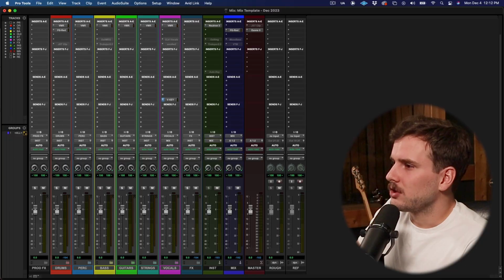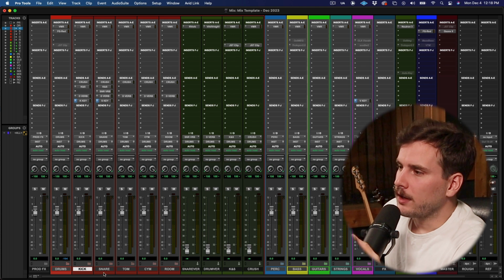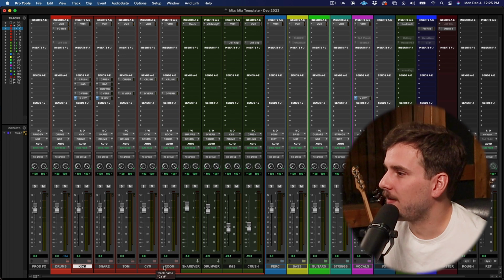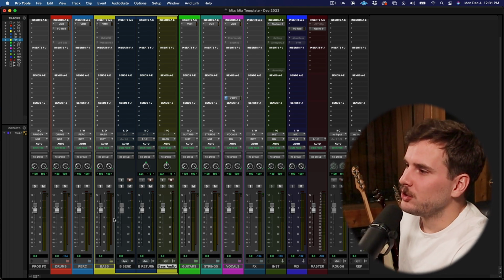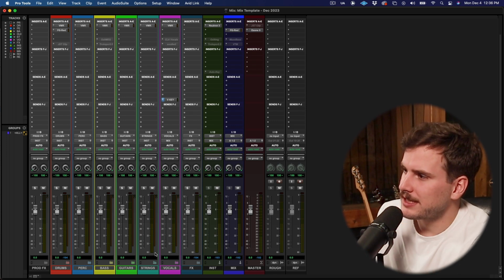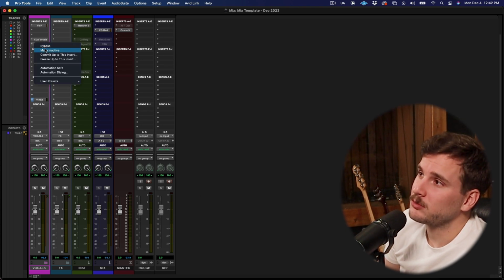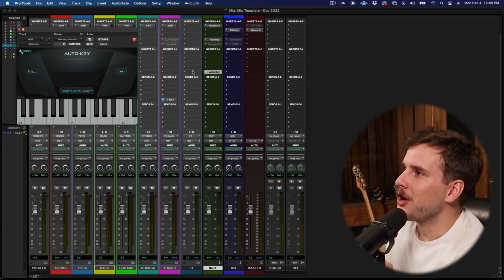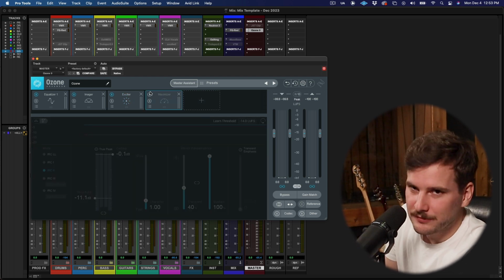I mix 300+ songs a year | Mix Template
In this video I break down my mix template in great detail. If you're reading this please comment "hey croy" because it's fun, thanks.

🐰 Listen to my band's album!

📗 Sign up for FIVERR today and save 10% on your first order